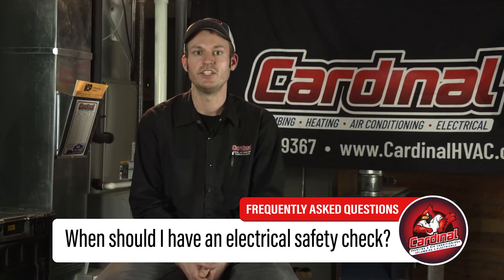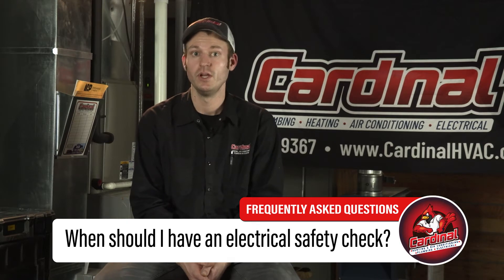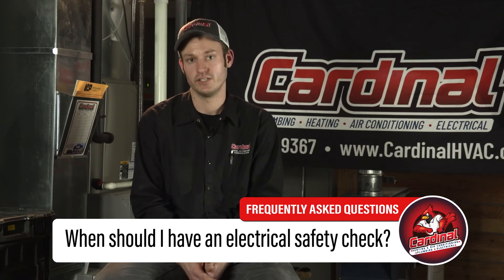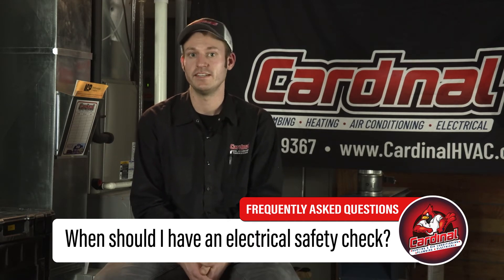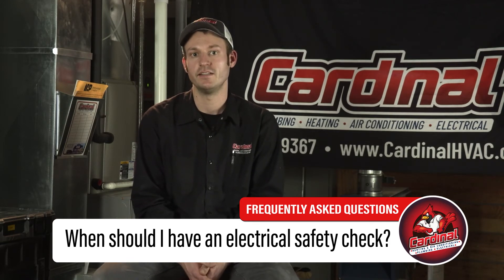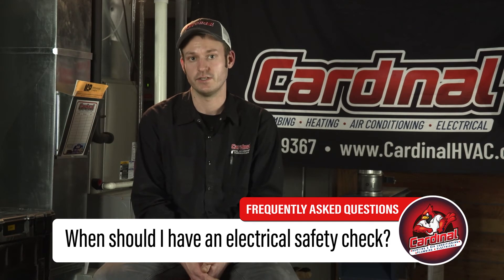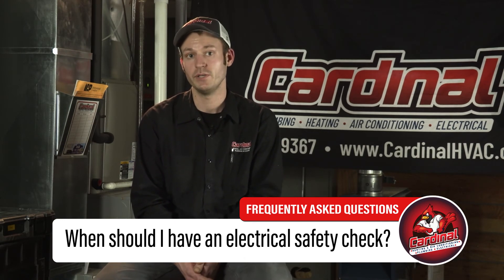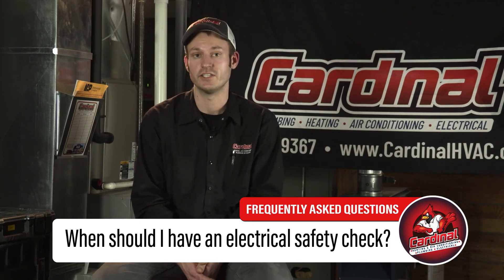When should I have an electrical safety check?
When should I have an electrical safety check? An electrical inspection or safety check is always good to have done especially before you are looking at purchasing a new home or if you have recently purchased a home...

Learn more about how we can help you out with all your heating, air conditioning, plumbing, or electrical by visiting our